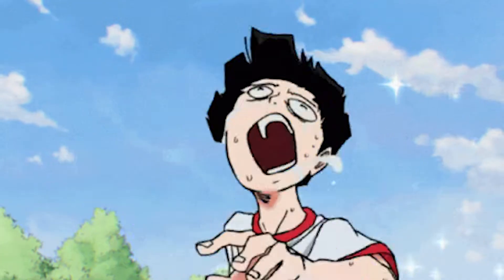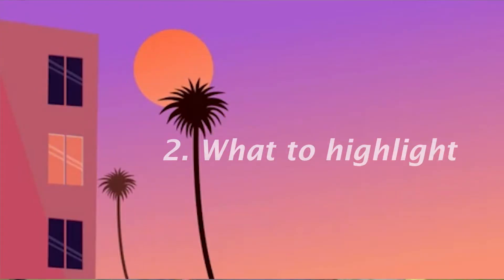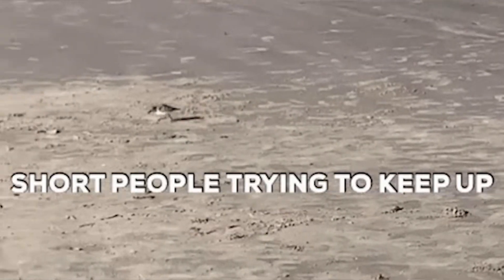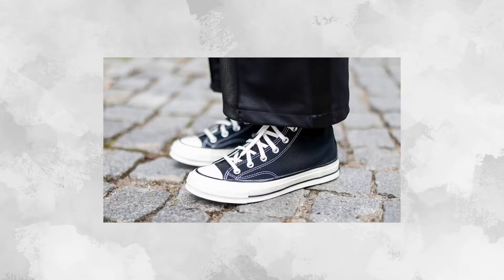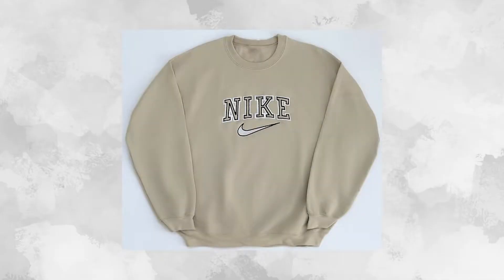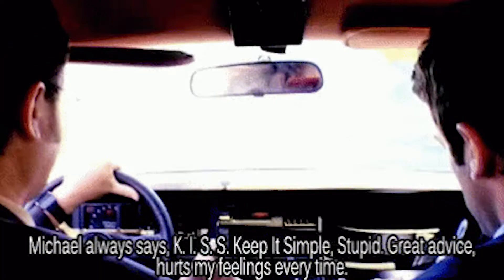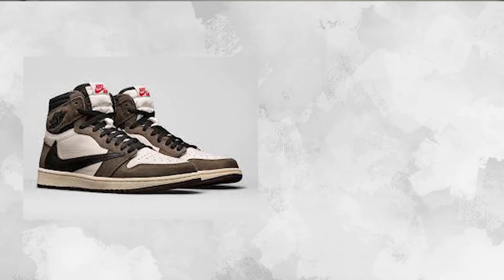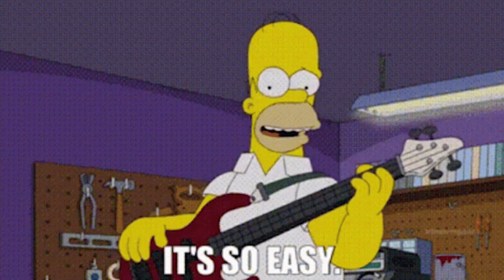How to fix your TERRIBLE fashion sense.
I also used to have a horrible fashion sense just like you, but I changed and improved and so can you if you follow what I’m about to say.